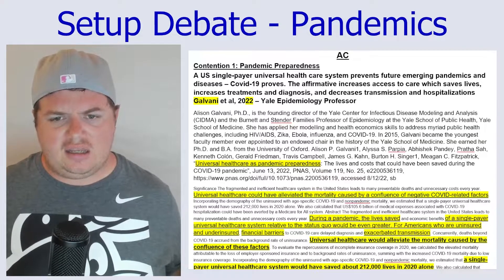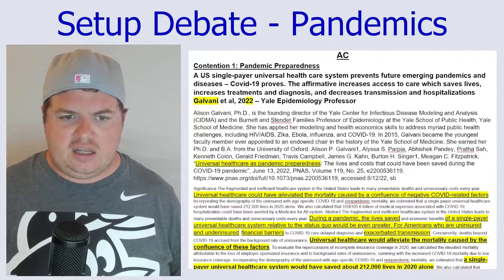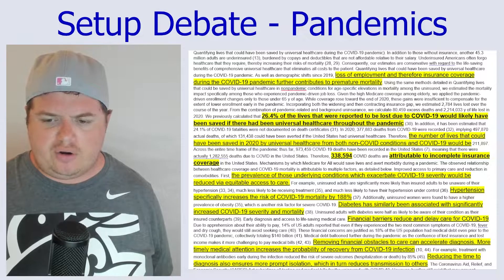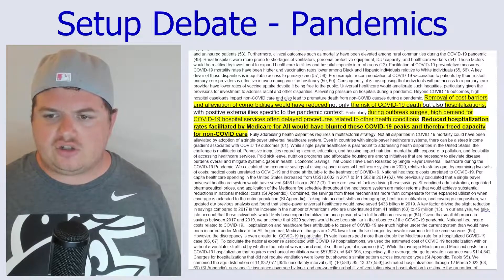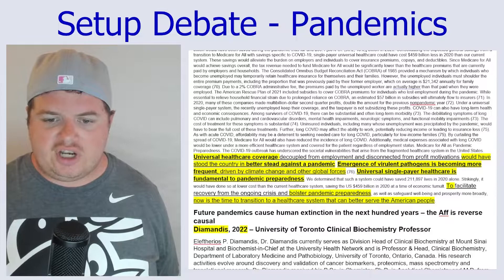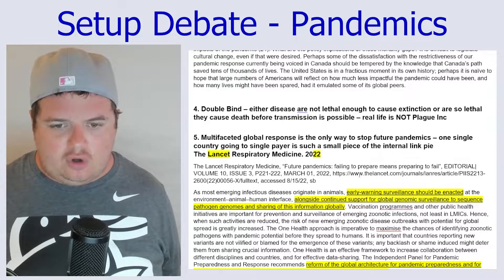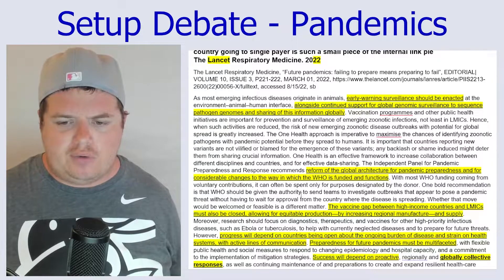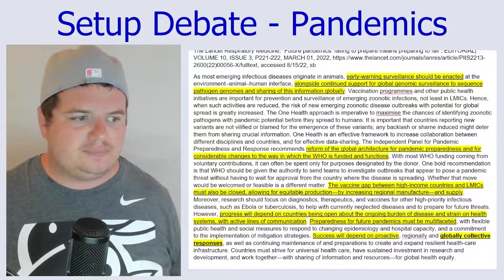Pandemic Contention Setup Debate on the Healthcare Topic - Scott Brown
This video explains the basics of a setup debate before diving into a sample setup debate drill on the 2022 September/October Lincoln-Douglas Debate Topic: Resolved: The United States ought to implement a single-payer universal healthcare system.

Speech document of the cards and cases used in this video

I start the video by explaining what a setup debate is and how to give a setup debate speech. If you want more in-depth guide on how to utilize setup debates, I've included a link below to a longer video I did on setup debates. After explaining setup debates, I give a mock AC and NC on pandemic preparedness contention on the healthcare LD topic.

You can also visit our full library of content There, you will find resources for novice LD debaters and varsity LD debaters. You will find resources for traditional LD debaters and progressive LD debaters of all types.

These resources are all free and are made available for all debaters and coaches to be used to prepare for interscholastic debate. If there is any content you would like the myLDcoach team to cover, please reach out. We would love to learn about what types of LD resources debaters and coaches are looking for.